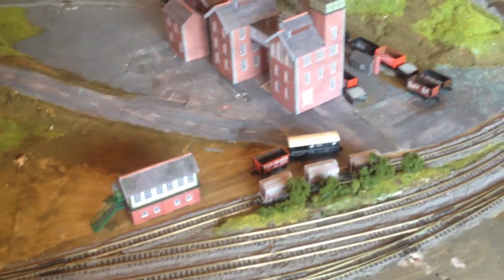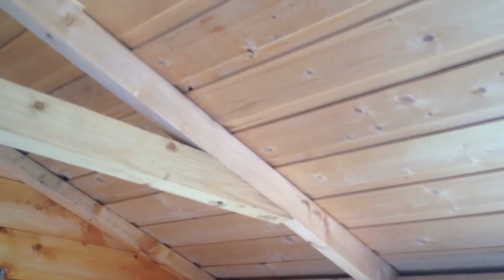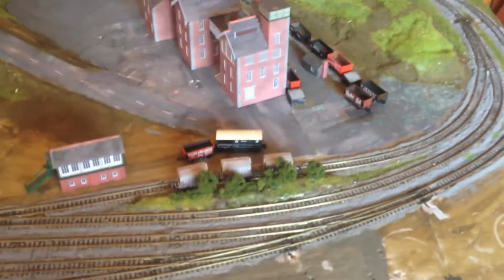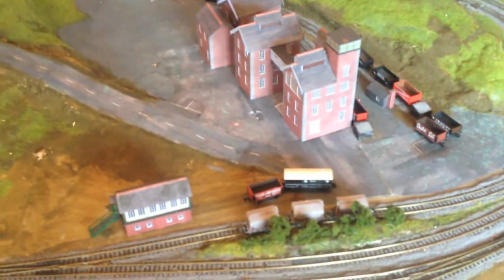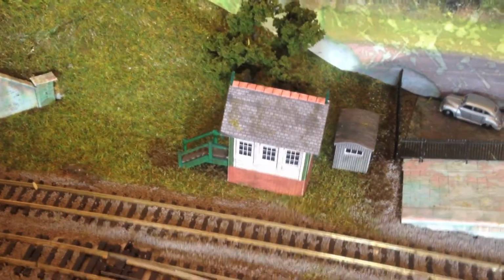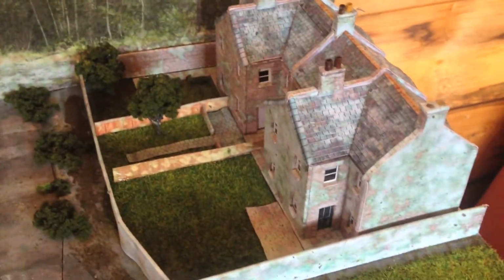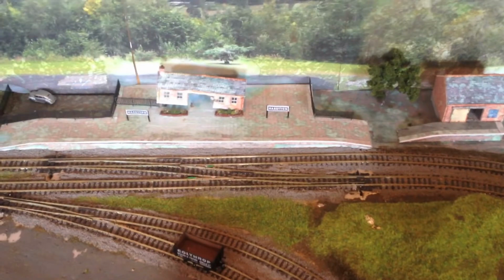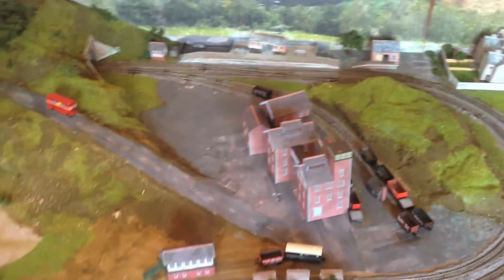N Gauge Model Railway Layout Update: Bodenham Woods 9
N gauge model railway layout update.

This is my current project, my first n gauge model railway layout, called Bodenham Woods.  This episode details a complete disaster. *sigh*